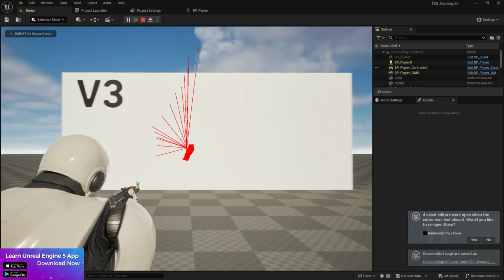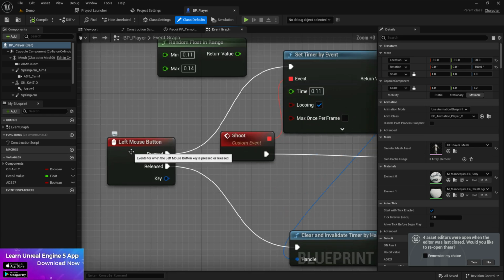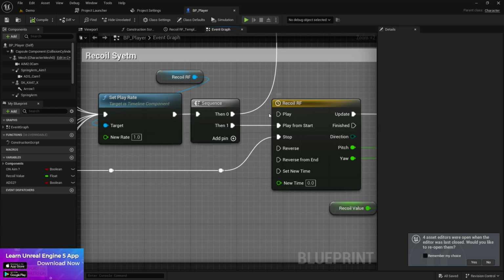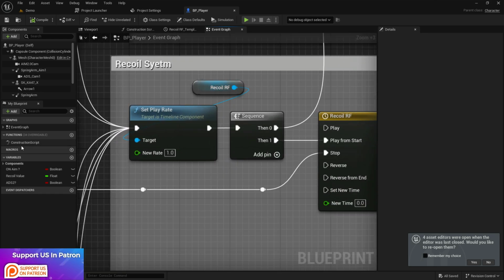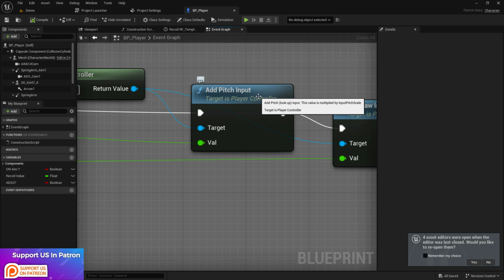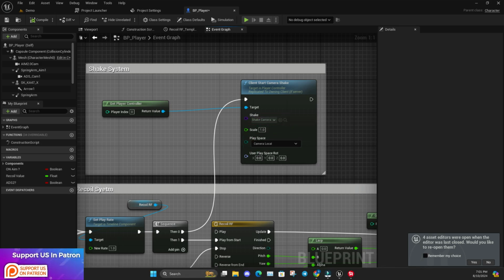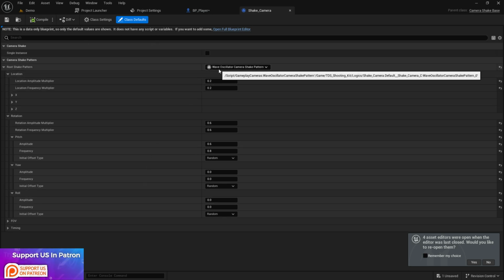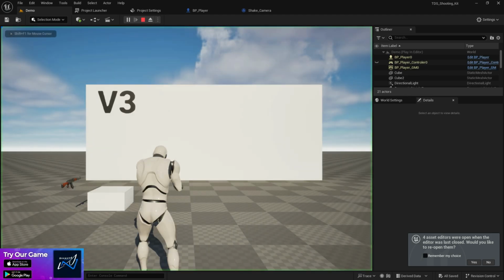Rifle Recoil & Camera Shake System UE5.4.3 How to make dynamic gun Recoil